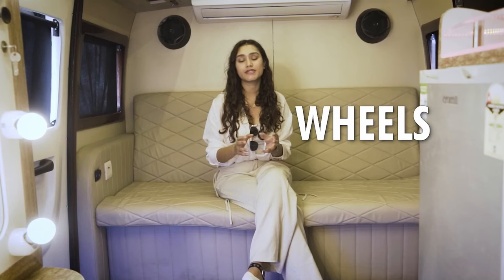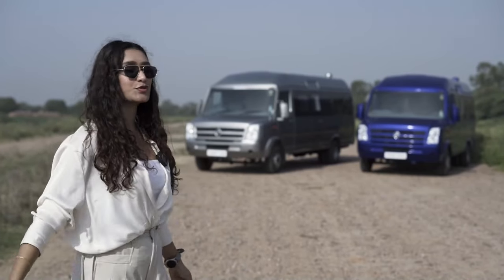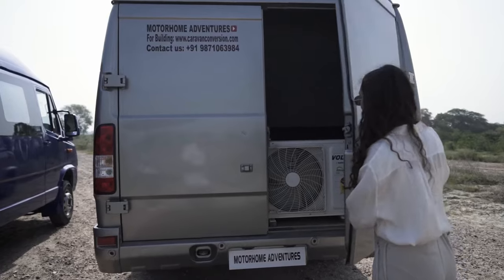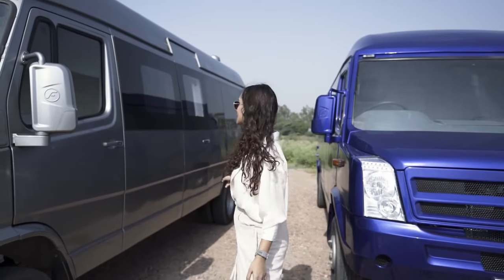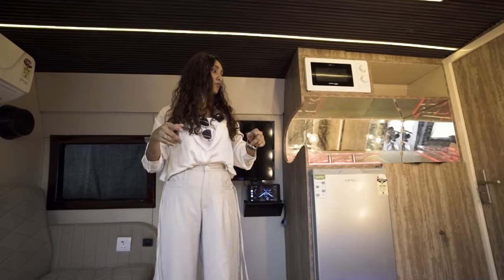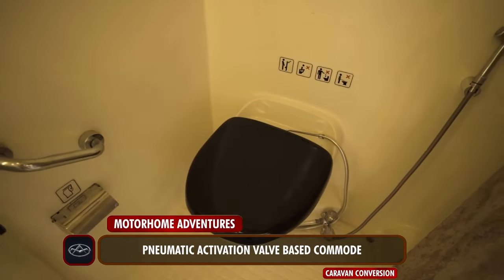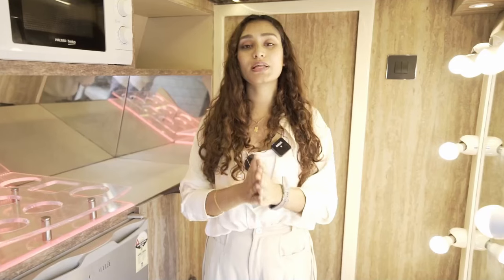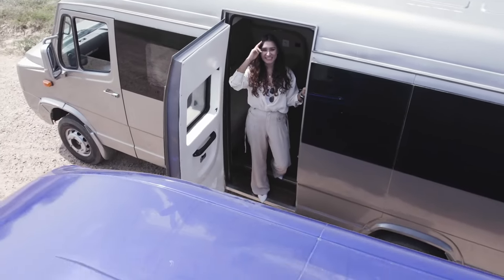Tour our Vanity van on intempoTraveller /Vanity Van India| Motorhome Adventures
In Today's Episode we have TWO identical Vanity Vans with same floor plan but different colour fixtures, based on Tempo Traveller. Build for the purpose of Vanity and not Caravanning these will be your best suitor for your next Shoot Day